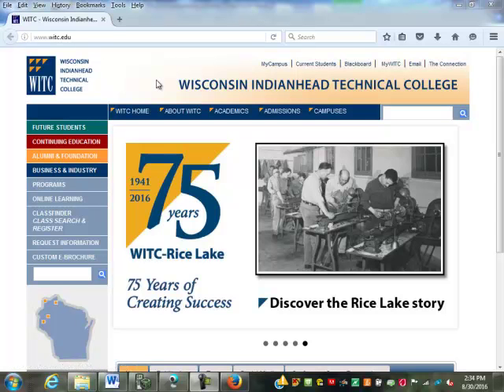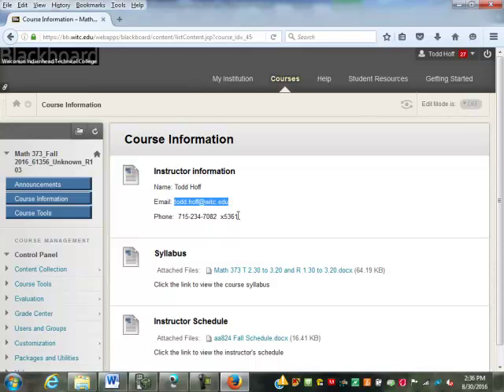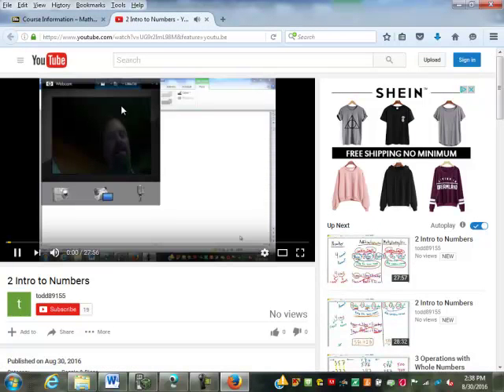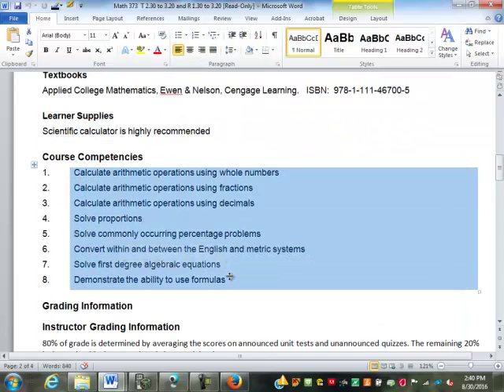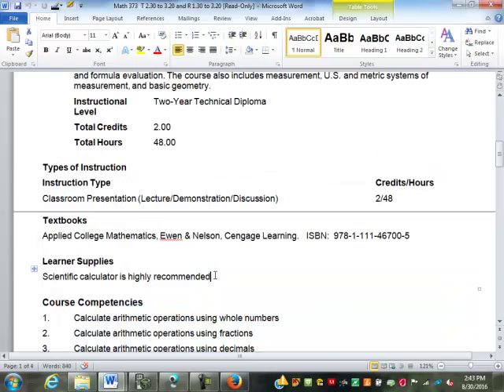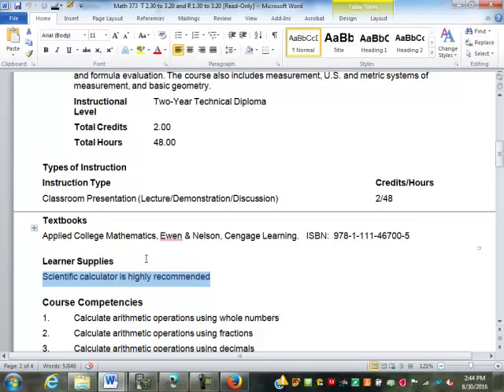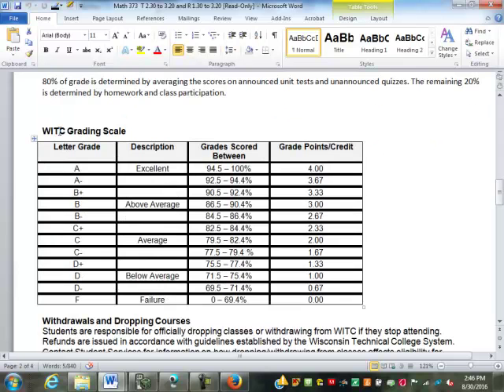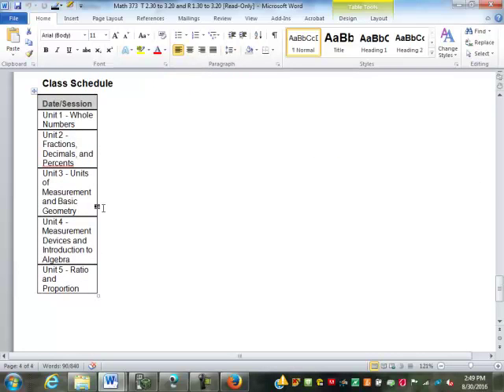1 Administrative Junk